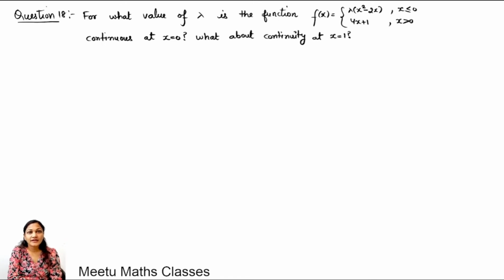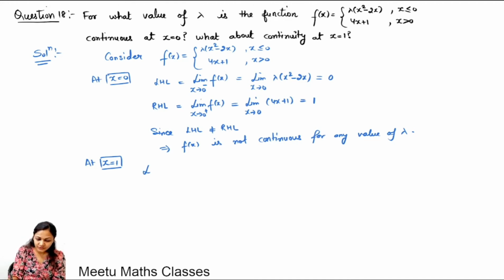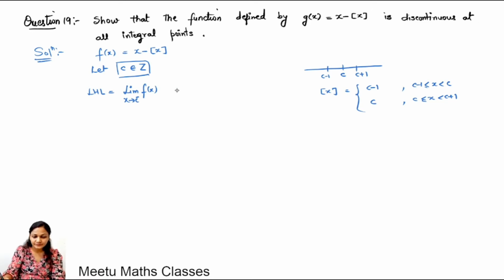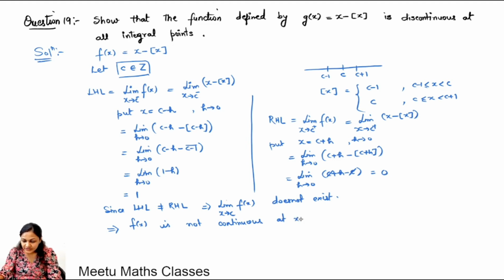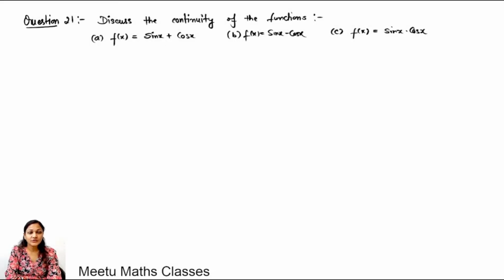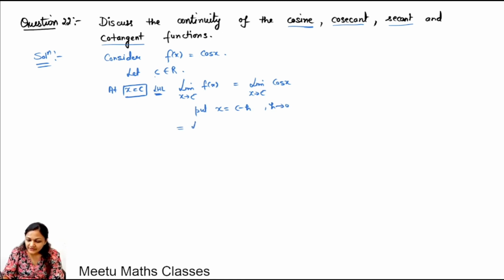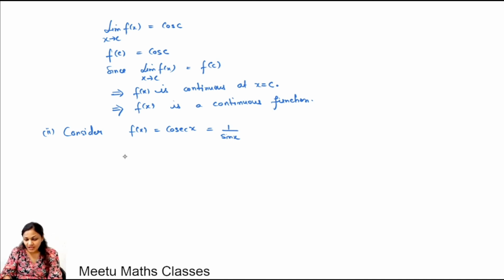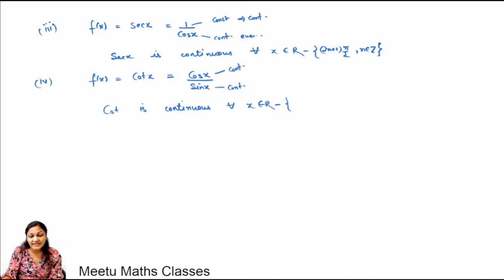Class 12 maths NCERT Chapter 5 Continuity and Differentiability Ex-5.1 Question-18 to 22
Class 12 NCERT Chapter 5 Continuity and Differentiability Ex-5.1 Question-18 to 22